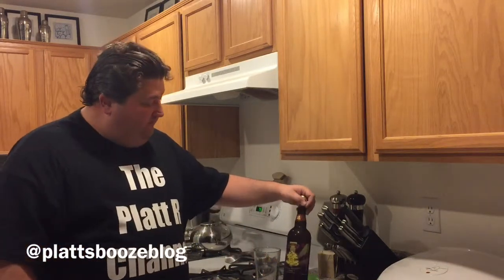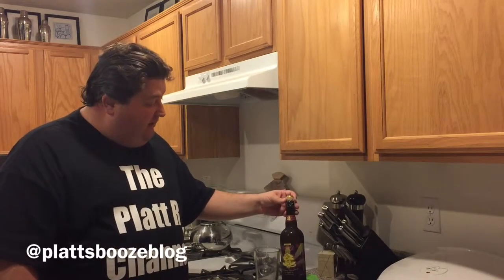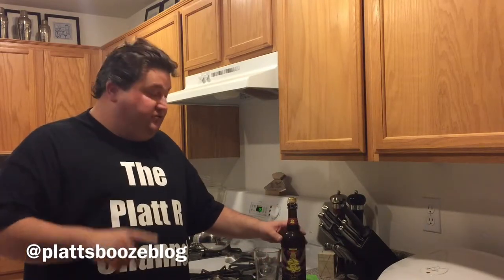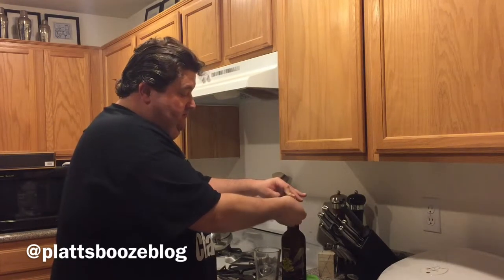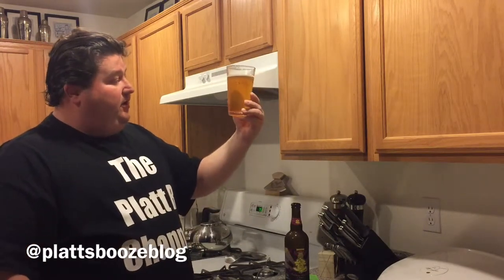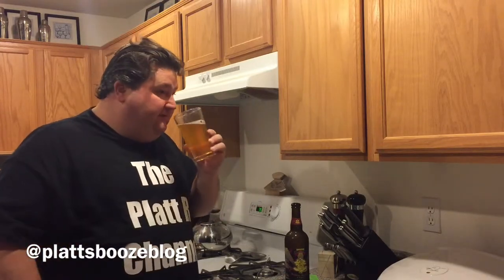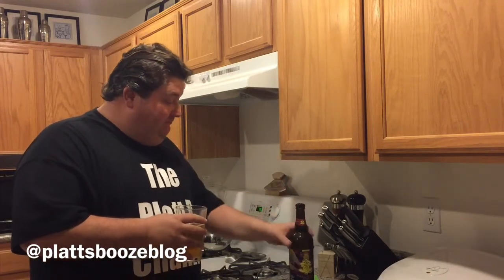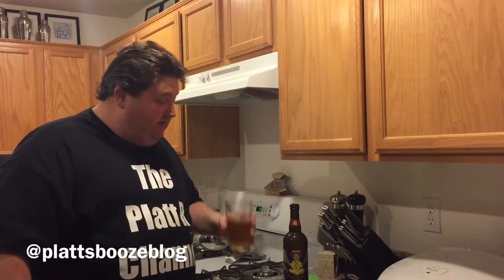Victory Brewing Golden Monkey Tripel and Hipsters: Platt's Booze Blog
Drinking the Belgian Tripel from Victory Brewing while wondering why hipsters have taken over our industry.